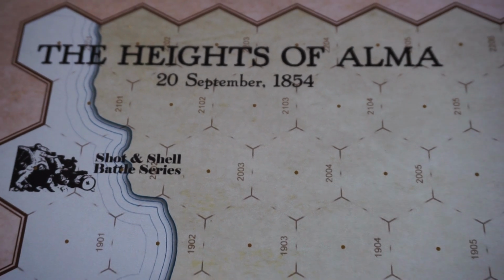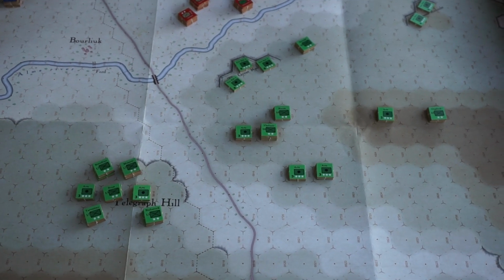The Heights of Alma Overview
Here's an overview of The Heights of Alma, the second game in the Shot & Shell series, from designer Tom Russell.